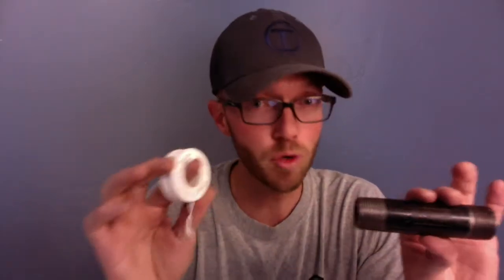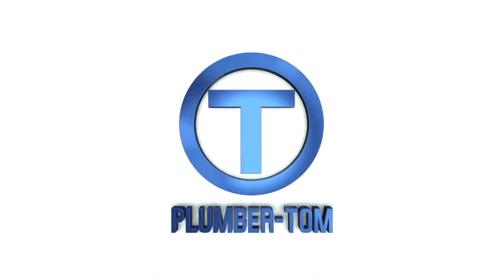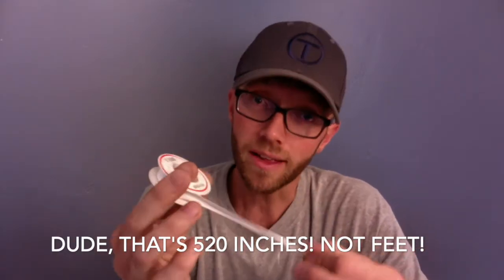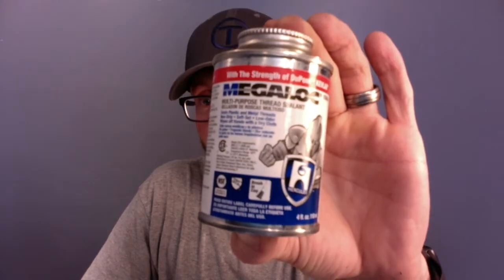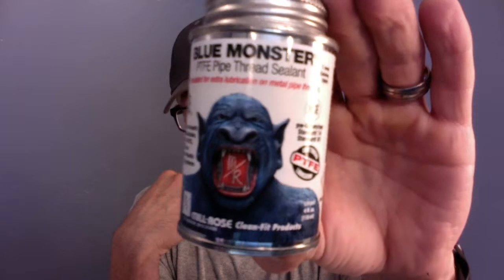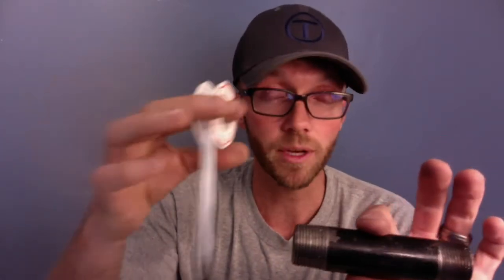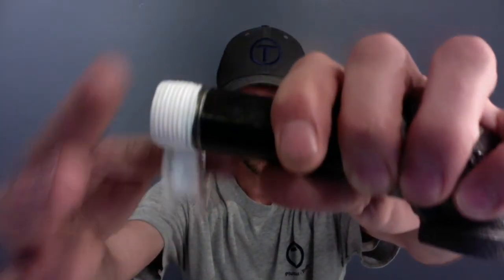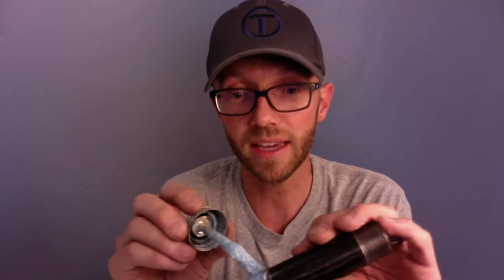How to Apply Teflon Tape to Threaded Pipe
How do you apply teflon tape to threaded pipe so that it will not leak?  Plumber-Tom explains exactly how to use teflon tape.

Study Resources

2024 IPC, IFGC and MATH

2021 IPC, IFGC and MATH

2024 UPC and MATH

2021 UPC and MATH